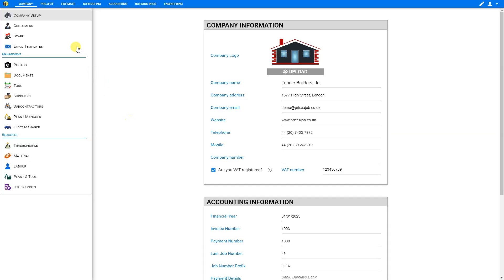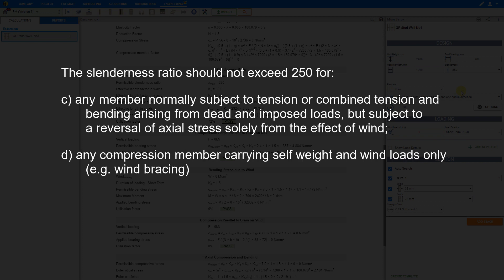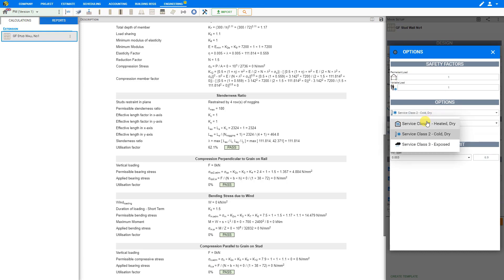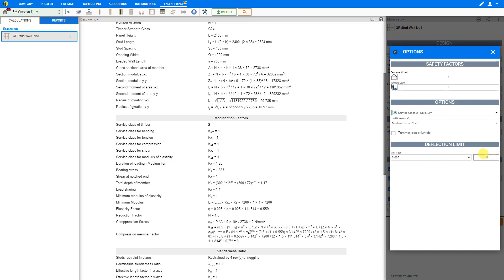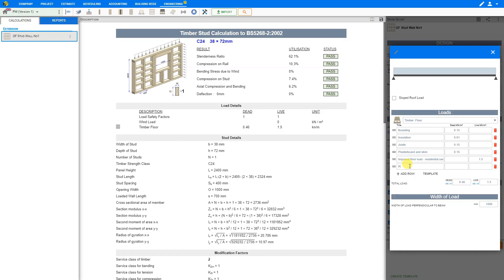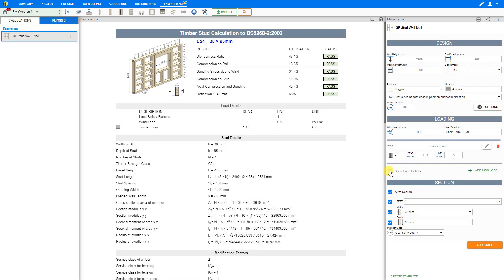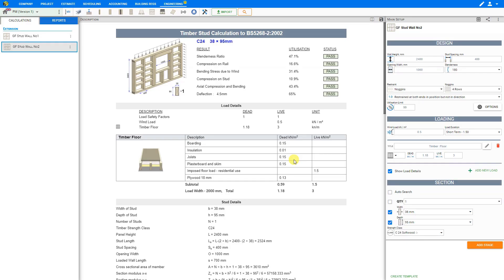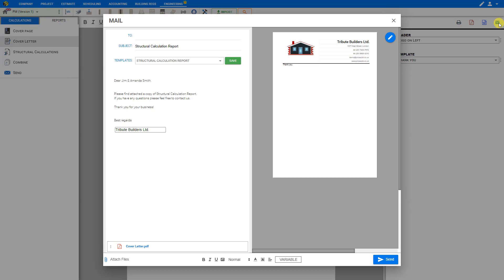Stud Wall Structural Calculation to BS5268 - Price A Job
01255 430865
Easily make engineering structural calculations for timber stud walls with Price A Job's Stud Walls to BS5268 engineering module.

Table of Contents - Stud Wall Structural Calculation to BS5268
0:00 How to use the Timber Stud Wall Calculator to BS5268
0:15 Engineering Module Timber Stud Wall Structural Calculator
0:40 Rename Module Folder
0:55 Rename Calculation Module
1:05 Input Timber Stud Wall Measurements
1:40 Slenderness Ratio
2:40 Sheathing or Noggins Restraints
4:00 Utilization Limit
4:10 Safety Factors
4:20 Service Classes
4:45 Load Duration
5:35 Trimmer Joist or Lintels
5:50 Deflection Limit
6:45 Dead & Live Loading Calculation
10:00 Section Measurements
11:20 Results Summary, Status & Description
11:45 Duplicate Module
12:20 Export Structural Calculation Report